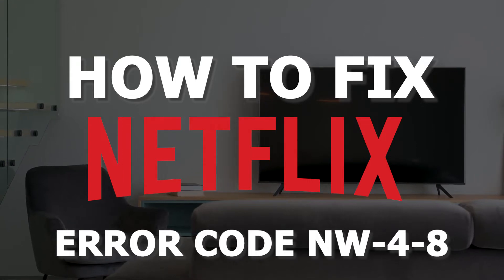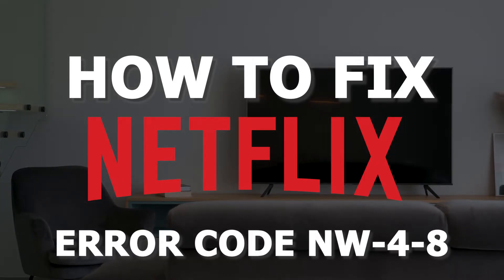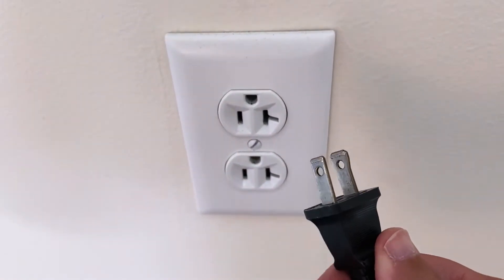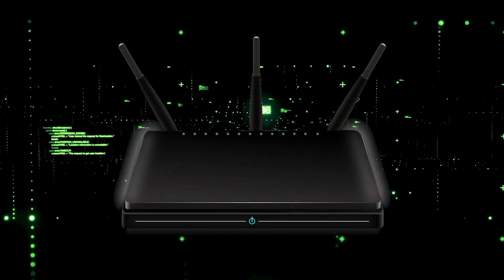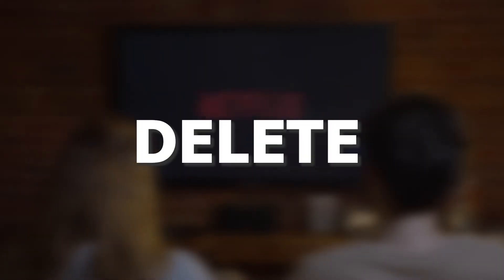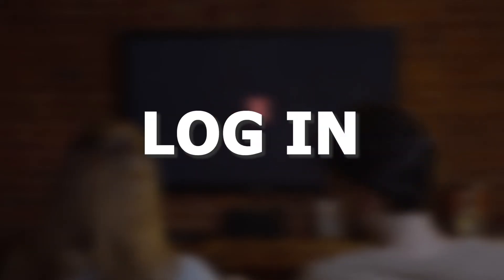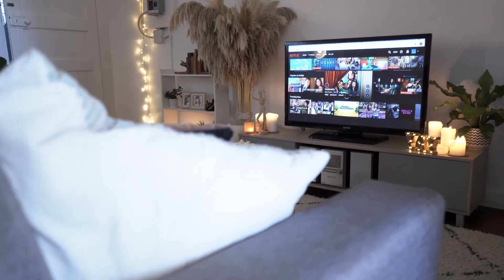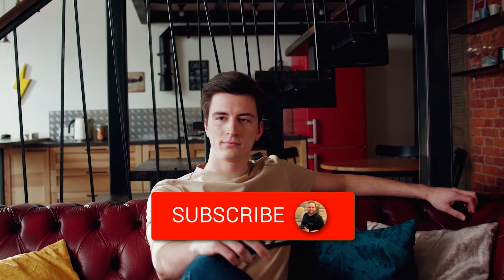How To Fix Netflix Error Code NW-4-8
In this video, we show you a few different ways of how to fix Netflix error code NW-4-8